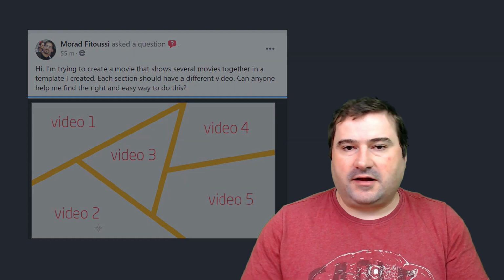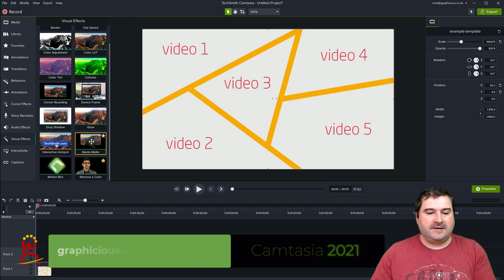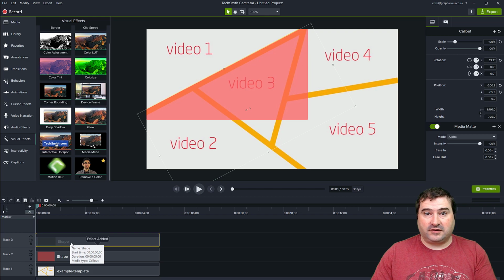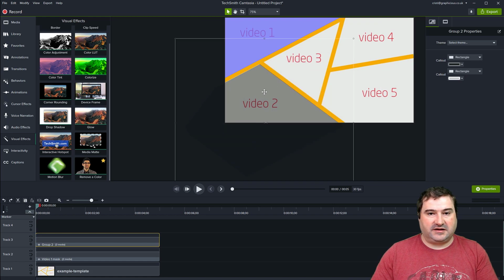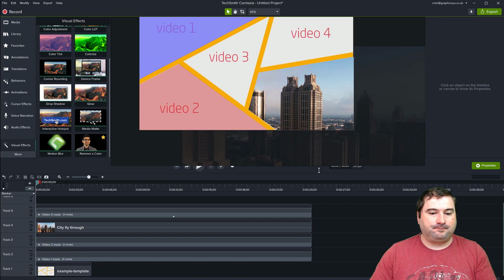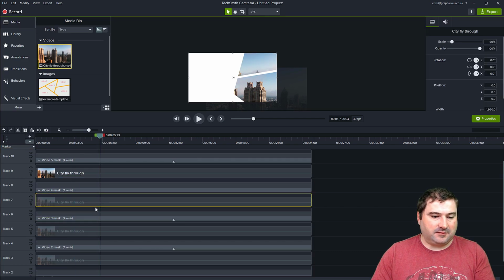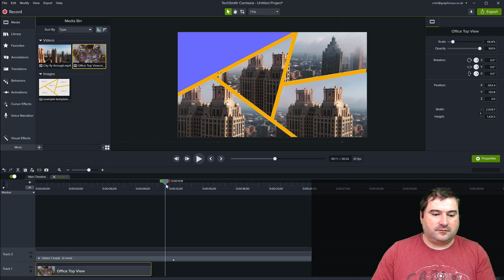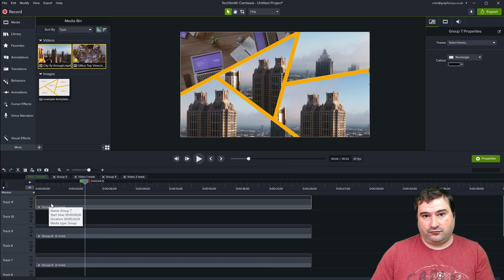How to add videos inside custom shapes in Camtasia 2021 | Custom Shape Masking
How to add multiple videos in custom-made shapes, non-rectangular or irregular masks in Camtasia 2021?  This video is an answer to a question on the Camtasia Users Facebook group. Someone asked how could they create a video that has multiple videos inside of different shapes in a template, and the shapes are not straight shapes, they are triangles or slanted and irregular shapes.

This effect is easy to achieve and it's a good application of the Media Matte effect in Techsmith Camtasia, which was introduced in Camtasia 2021. The Media Matte helps you create this particular kind of template and it allows you to put multiple videos on screen, inside different shapes.

The shapes we create in this tutorial are 100% native to Camtasia, we won't be using any external software to create them, and they are perfectly adjustable, you can change their shape, the size, the mask mode to be Alpha or Alpha Invert.

So Media Matte really is a way to use an object or a shape or another clip or an image, and turn it into a mask to either show or hide whatever is on the track below your object. So what I mean by this is you can apply the Media Matte to a shape of a triangle, for example, and that triangle becomes a mask for whatever you put underneath it, like a video clip or another graphic or whatever. Media Matte can be used also with PNG files that you create in external programs so they can also be turned into masks but keeping things inside Camtasia gives the ultimate flexibility.

In this video, we also look at how to group the shapes, discuss how Media Matte is applied and how it affects the clips underneath. We also fix the opacity on the mask and adjust the mask that is not straight or show the flexibility you have by keeping things native to Camtasia.

In this advanced masking tutorial we also look at proxies briefly, and how they make editing faster. We also look at how we can replace the clips inside the mask and how to animate the clips inside the mask, in case we need to keep the subject in view when it changes position.

If you wish to download the file I created in this tutorial, go to this link:

Chapters:
00:00 Introduction
00:42 The template we will use
01:39 Cutting up the shapes
03:00 Importing shapes from external source
03:49 Creating shapes inside Camtasia
05:44 Creating the first mask for video 1
08:50 Creating the mask for video 2
11:34 Creating video 5 container
13:33 Applying mask to a video
15:16 Modifying existing mask
17:33 Fix opacity on the mask
18:23 How Media Matte affects masks
20:17 Creating mask for video 4
22:15 Replacing the clip inside a mask
23:15 Proxies help make editing faster
23:53 Fixing broken shapes on timeline
25:27 Animating clips inside the masks
27:44 Changing the background of the project
29:43 Closing remarks